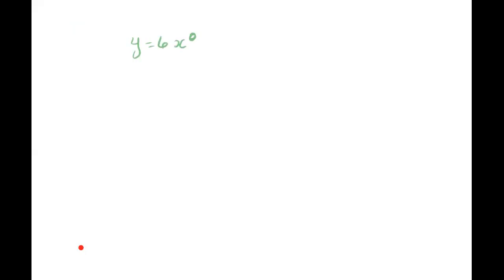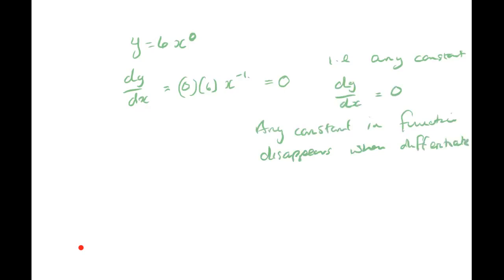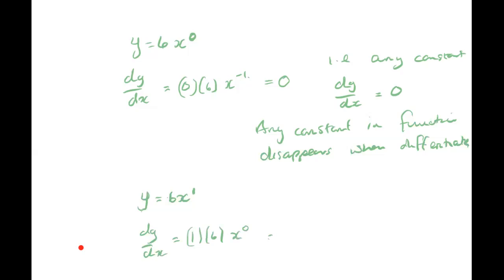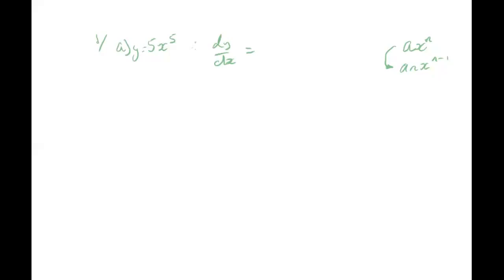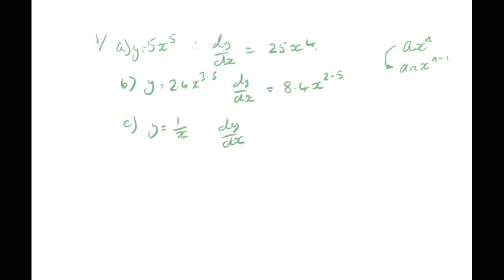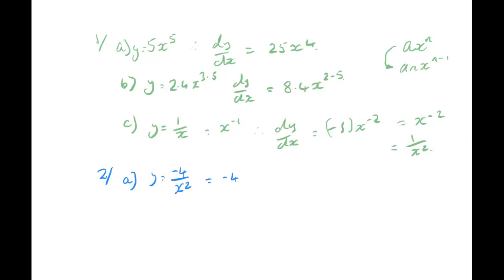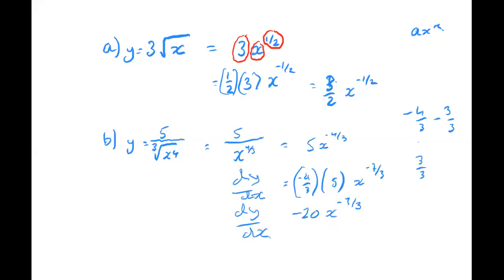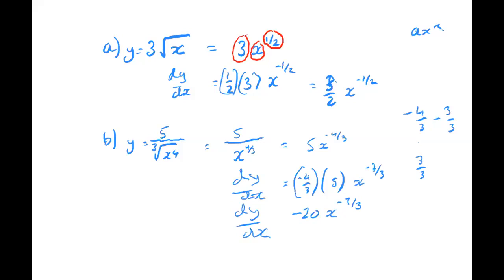31st Mar 2020 Intro to Differential calculus pt2